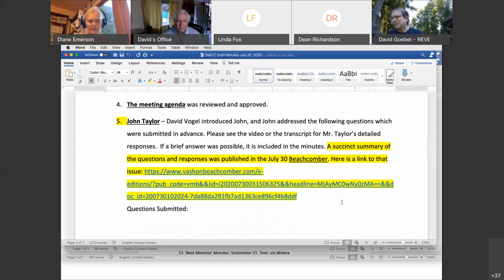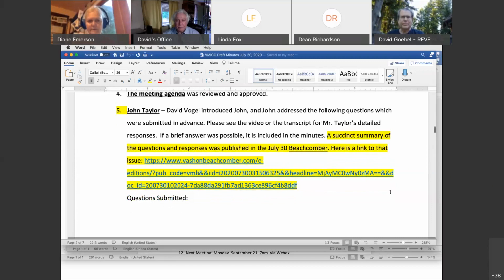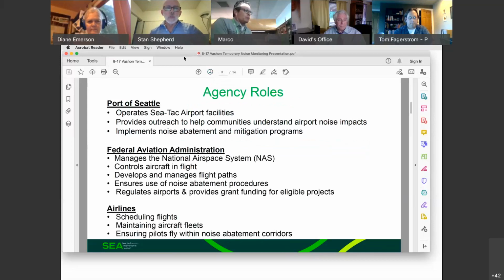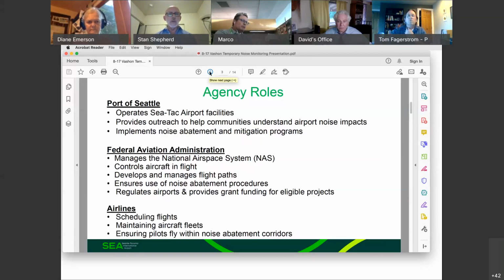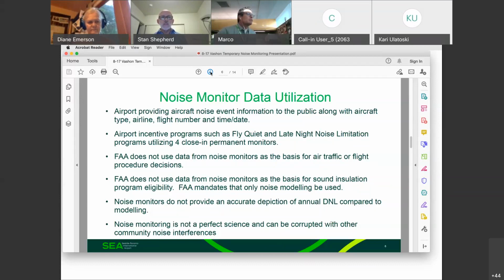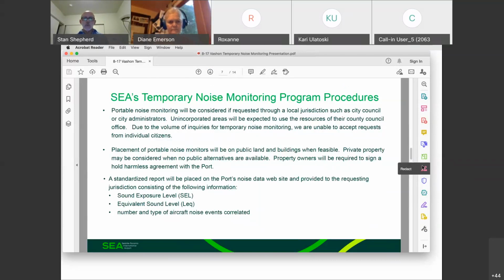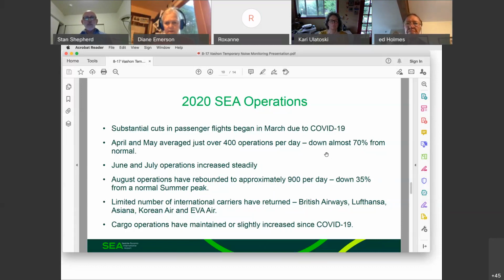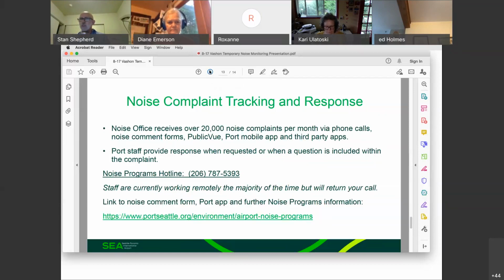VMICC General Meeting August 17 2020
Meeting called by: Vashon-Maury Island Community
Type of Meeting: Virtual Council meeting
Meeting Chair: David Vogel Meeting Co-Chair: Diane Emerson
Note Taker: Meeting was transcribed by Webex, summarized by Diane Emerson
Attendees: 52 people attended the meeting.
Airport Noise - Port of Seattle